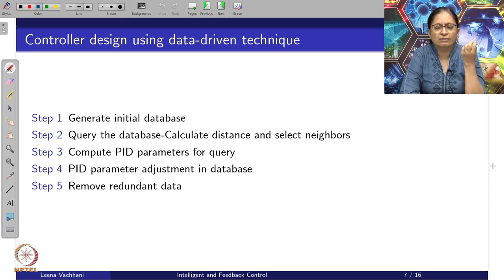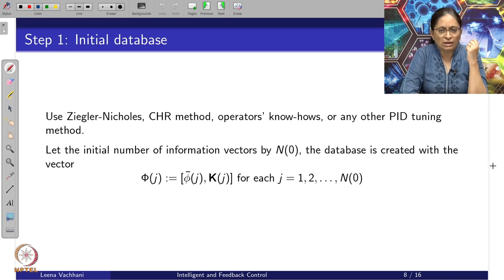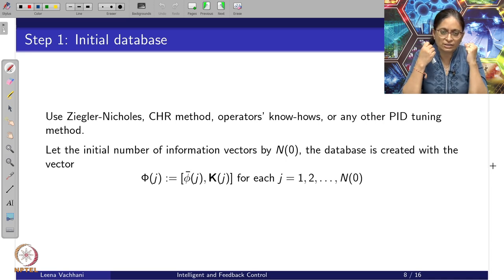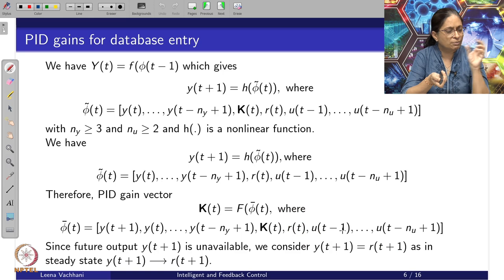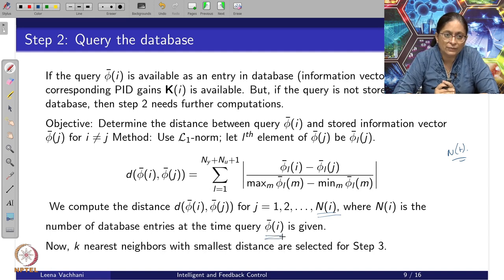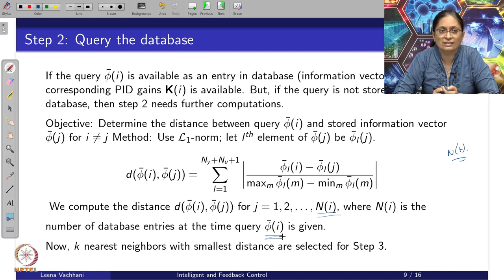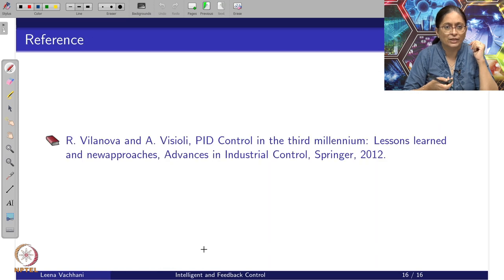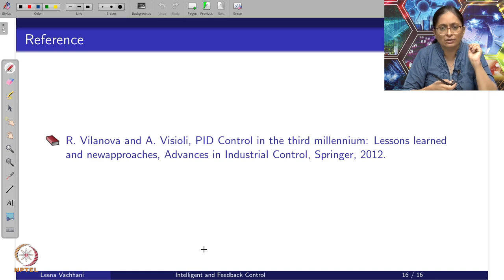Week 4 : Lecture 21 : Data Driven PID Control (contd.)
Lecture 21 : Data Driven PID Control (contd.)